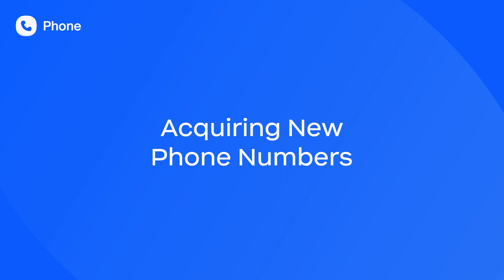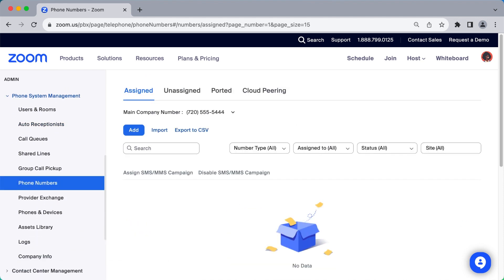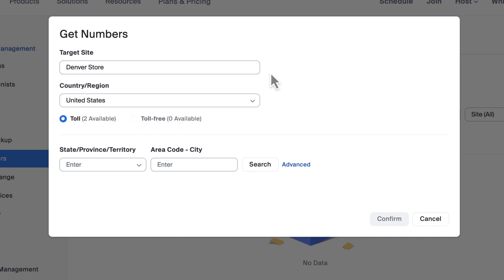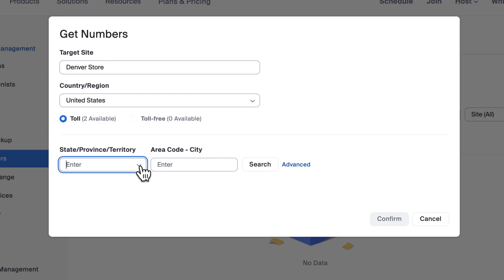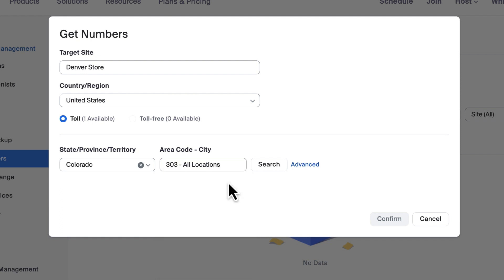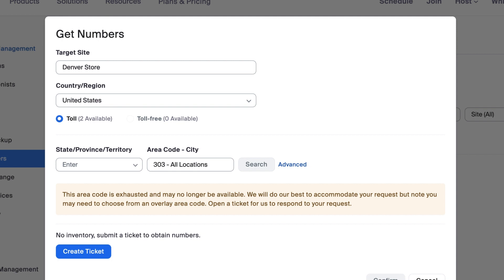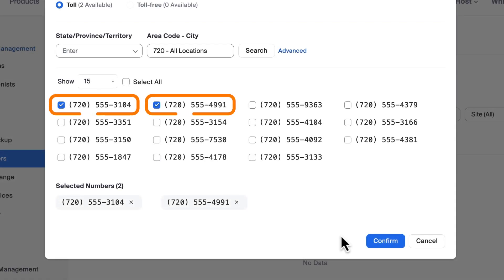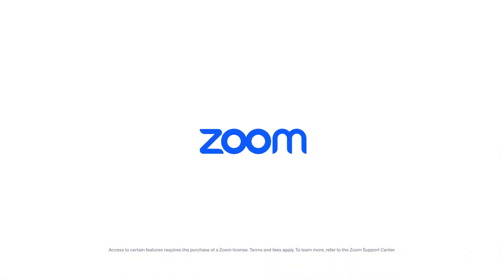Acquiring New Phone Numbers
Acquiring additional phone numbers is quick and easy with Zoom Phone. Learn how to quickly search and find new phone numbers.

Introduction - 00:00
Acquiring new phone numbers - 00:20
If searching yields no inventory - 01:25